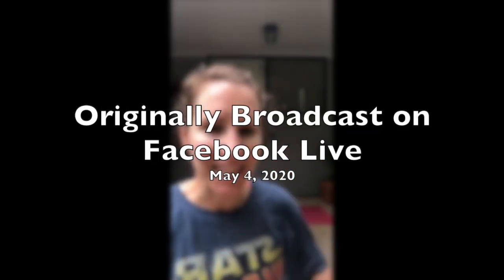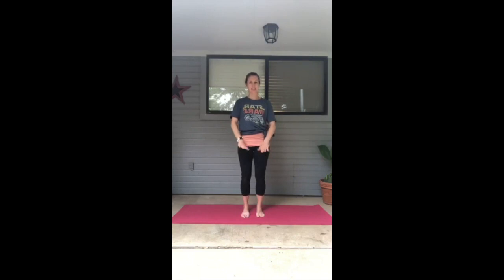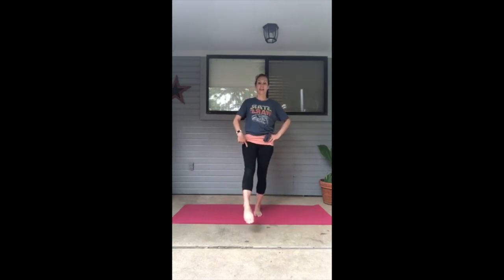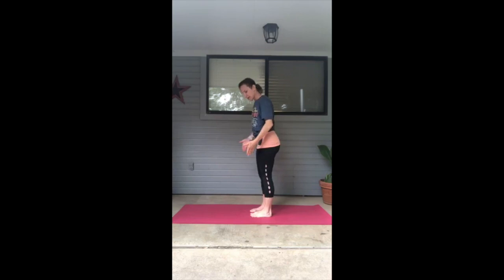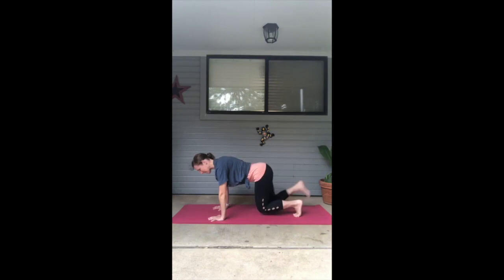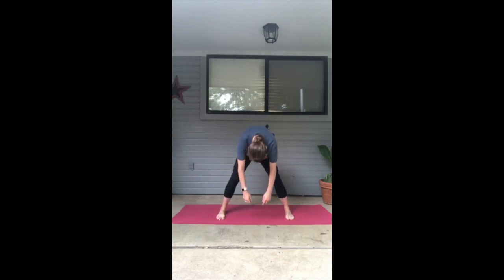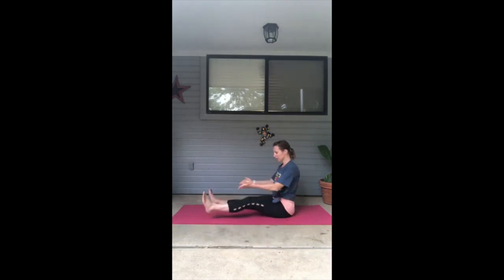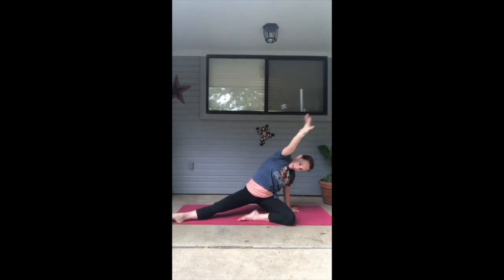5 Lives in 5 Days, Day 4, Ballet Influence Flow.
Replay of my Facebook Live Event, 5 Lives in 5 Days, May 2020.
Pilates Flow 4, Ballet influenced.

🚺 JOIN like-minded women inside the Healthy Body | Healthy Spirit Facebook group

MAT: not too thin, not too thick, the perfect home Pilates Mat

HEADBAND: Get my favorite headband, that actually stays put!

**Sarah Kitterman is a sponsored athlete of EPN - Enhanced Performance Nutrition Supplements and receives free products in exchange for honest reviews.

This video is the exclusive property of Sarah Kitterman, SK Pilates LLC.
No recording, taping, or downloading is allowed except by the exclusive written permission of Sarah Kitterman or SK Pilates LLC. By performing this workout you agree to release Sarah Kitterman and SK Pilates LLC from all liability pertaining to any injuries or issues regarding this workout. The workout and information presented is not intended to be a substitute for professional medical advice, or to be used to diagnose or treat any condition. Please consult your healthcare professional before starting a new exercise program and stop immediately if you experience pain, dizziness or other symptoms.**